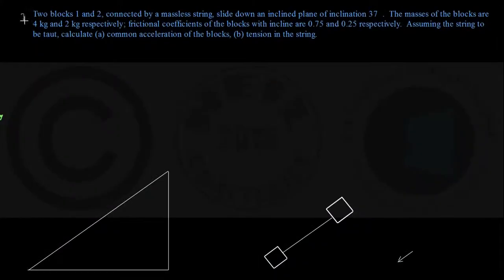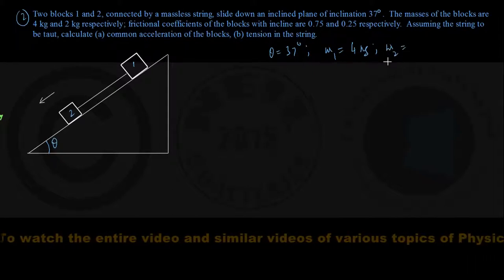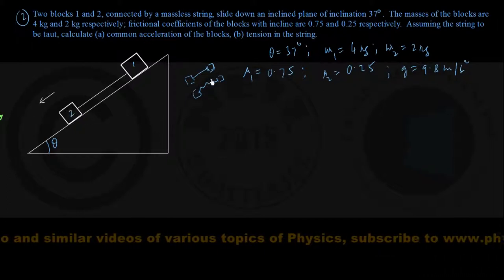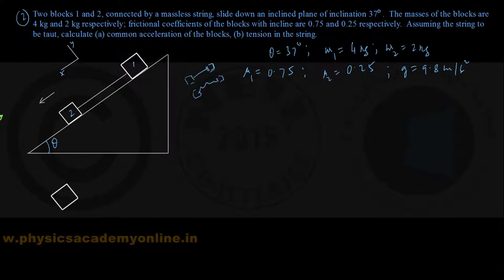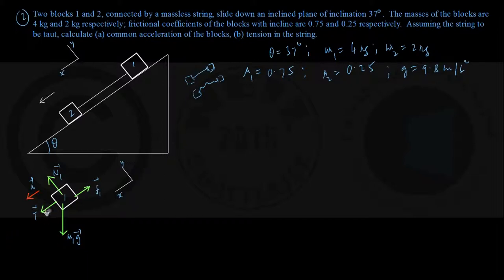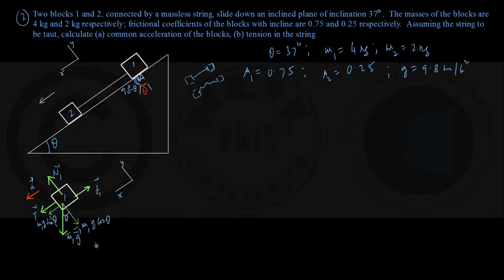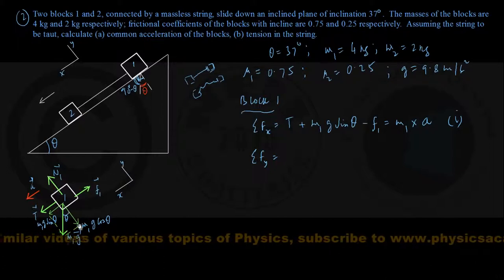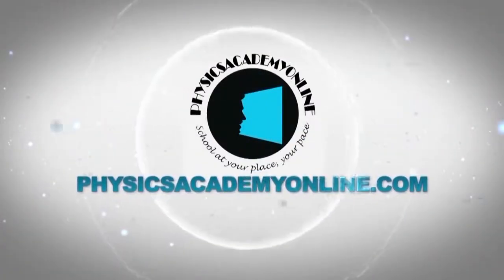PROBLEMS ON NEWTON'S LAWS OF MOTION I (CE) _ Physics Academy online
Newton’s three laws of motion are fundamental to the study of Kinetics. Kinetics is the study of how motion of a body is related to its mass and the force(s) acting on it. The force represents the interaction of a body with its environment. In general, the environment consists of nearby bodies and the effect of distant bodies may be ignored. The mass of a body is a measure of its inertia which is the tendency to resist acceleration under a force. The theory of motion was developed by English physicist Sir Isaac Newton (1642 – 1727) in the 17th century. We have video lectures on various subtopics such as Newton’s Laws of Motion, Concept of Force, Free Body Diagrams, Applications of Newton’s Laws, Pseudo Force, Comparison of Inertial Frame And Non-Inertial Frame etc. to provide an in-depth knowledge in an extremely skillful way.

Watch Videos Of All The Topics Of Mechanics And Elasticity & Fluid Mechanics

 ஜ۩۞۩ஜ♥▬▬▬♥♥